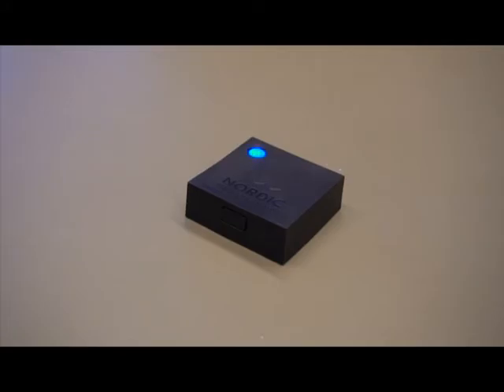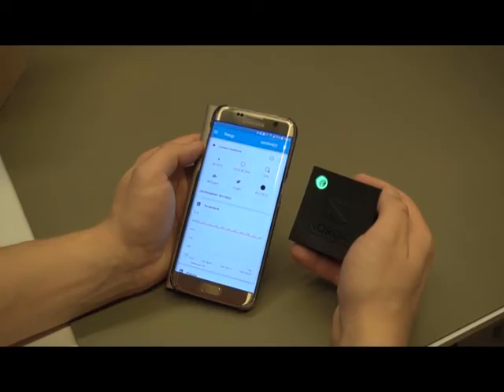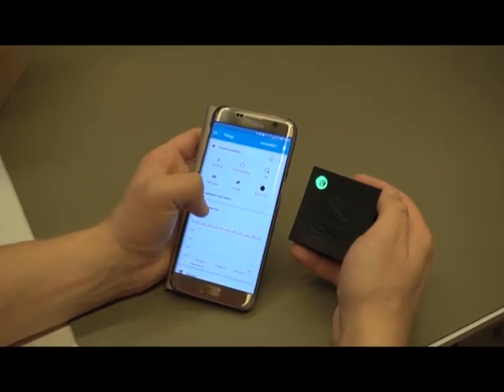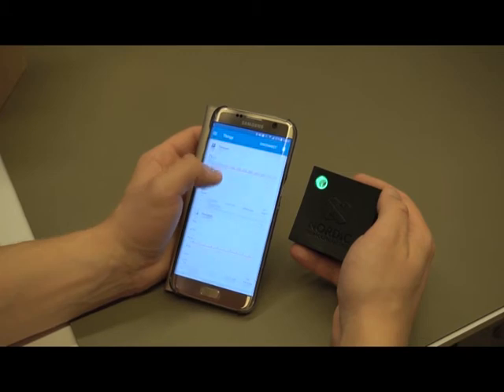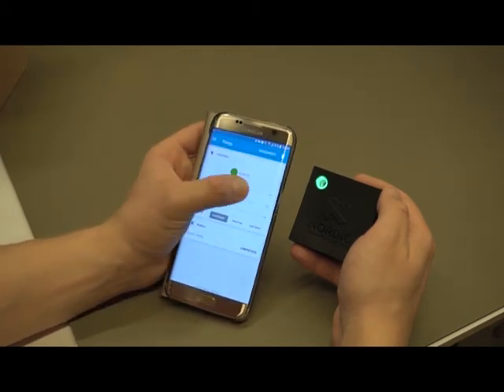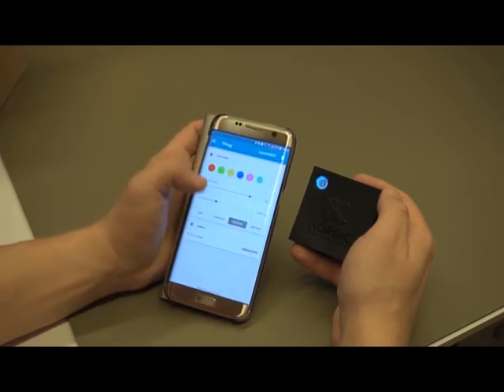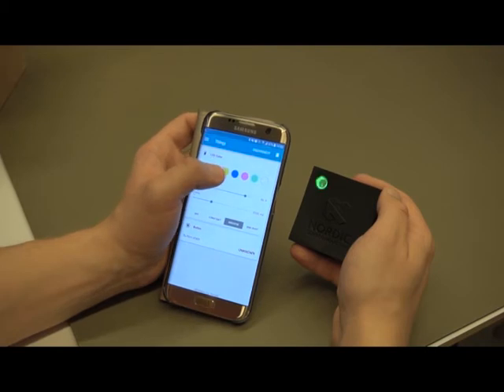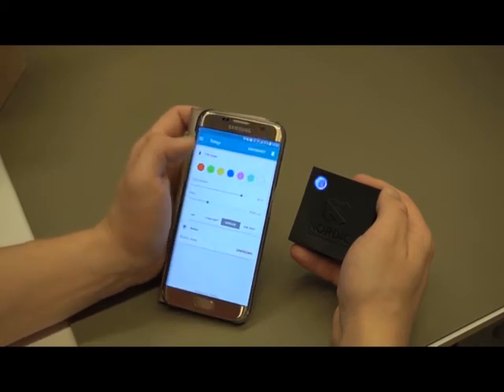NordicThingy:52 - the developers friend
The Nordic Thingy:52® is a compact, power-optimized, multi-sensor development kit. It is an easy-to-use development platform, designed to help you build IoT prototypes and demos, without the need to build hardware or write firmware.

Embedded SDK and mobile SDK for Android and iOS on GitHub.